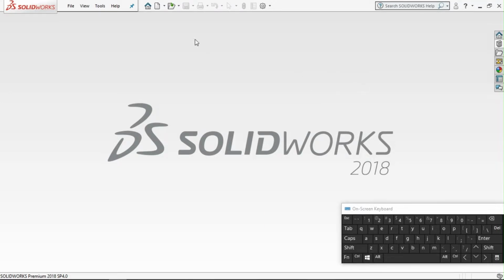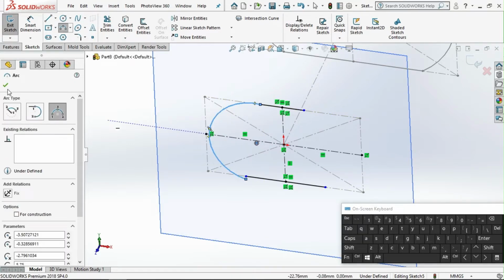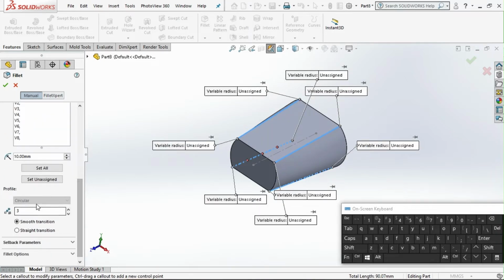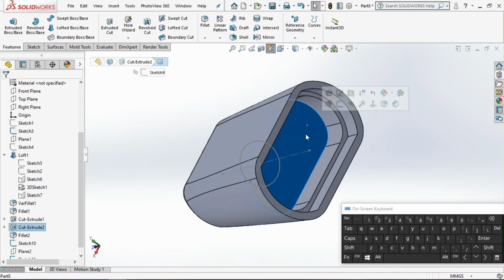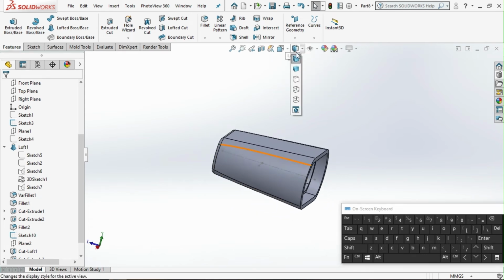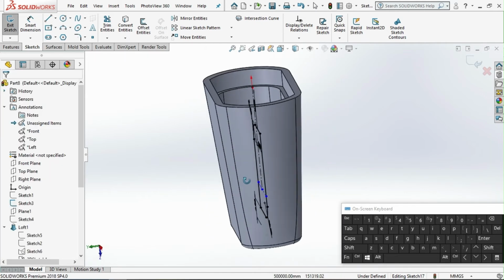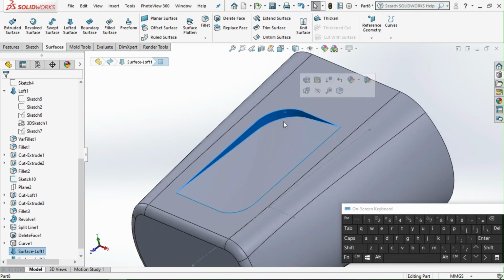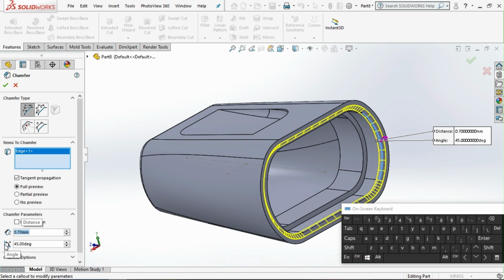Solidworks Highlighter Pen Part 3/4 (with explanations)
Welcome to the copycat meowmeow channel. Hit like button if you love our works.
In this video you will learn how the cap of highlighter pen are modeled in Solidworks.

In this tutorial we will learn how to do
1. lofted boss (00:00:25 - 00:08:22)
2. convert entities (00:10:05 - 00:10:34)
3. sketch a profile (00:03:23 - 00:05:29)
4. create new plane using line (00:02:06 - 00:02:50)
5. added guided line for lofted boss (00:05:42 - 00:07:20)
6. 3D sketched (00:07:25 - 00:07:42)
7. variable fillet (00:08:28 - 00:09:35)
8. lofted cut (00:12:05 - 00:16:22)
9. hide the components/parts (00:13:49)
10. extruded cut (00:16:40 - 00:17:27)
11. revolve boss (00:17:54 - 00:20:03)
12. split line (00:20:45 - 00:22:38)
13. delete face (00:22:40 - 00:22:54)
14. project curve (00:20:58 - 00:24:55)
15. surface loft (00:26:10 - 00:27:14)